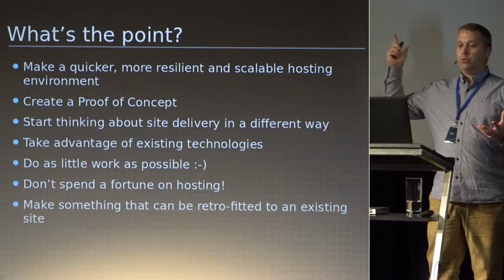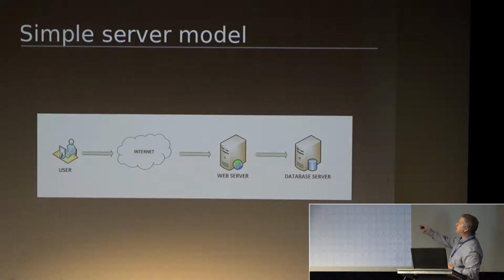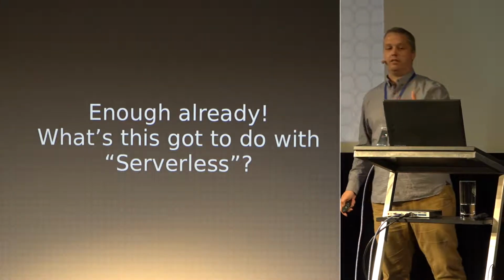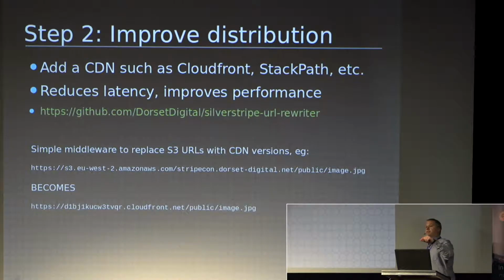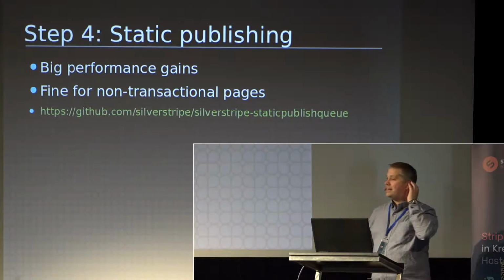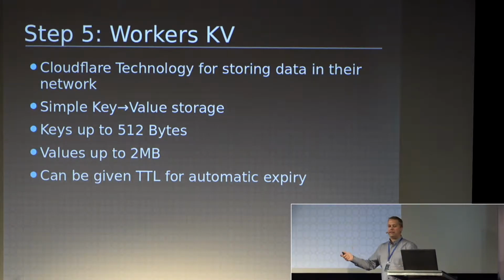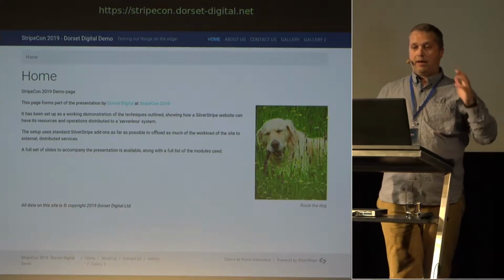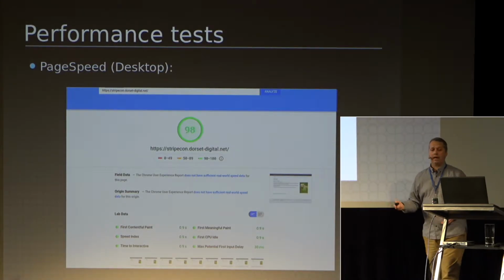SilverStripe and Serverless: a mashup made in heaven? - Tim Burt - StripeCon ´19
Tim Burt explores the rise of serverless systems and how SilverStripe developers can take advantage of them with existing modules and a bit of ingenuity.

Talk recording from StripeCon EU 2019 conference, 12 Oct 2019 in Krems/Austria